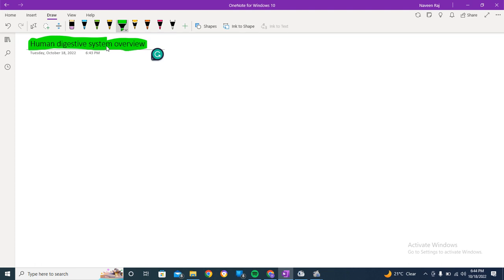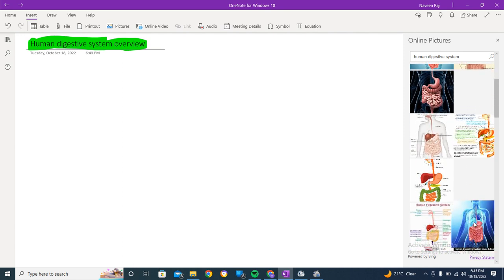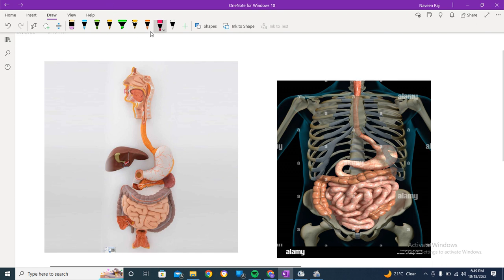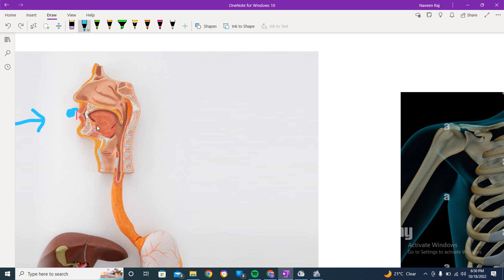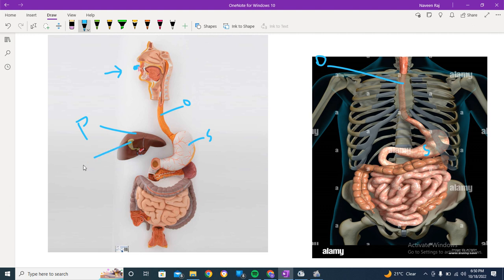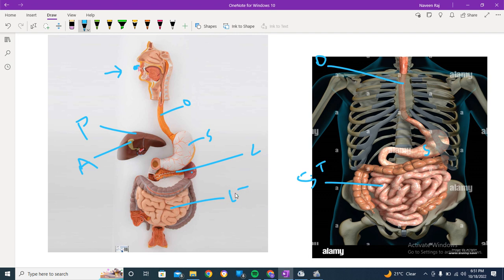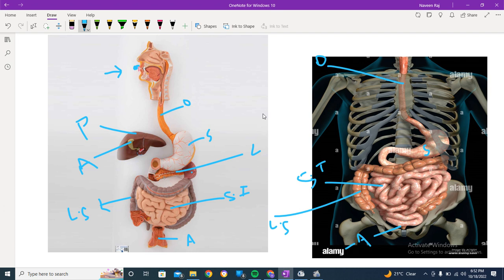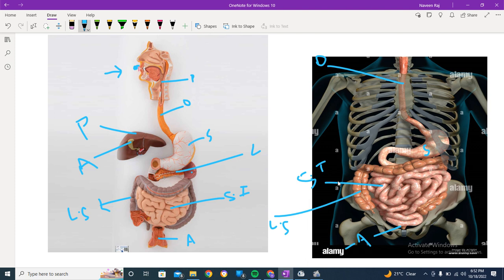human digestive system overview- explained with diagrams